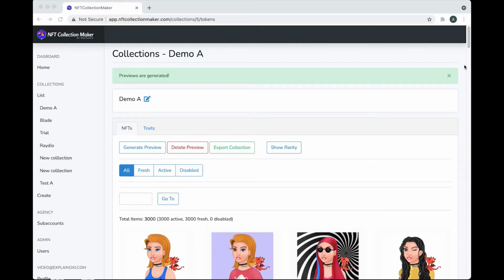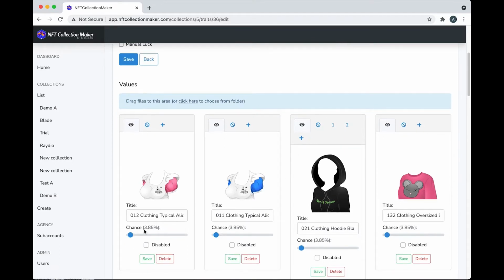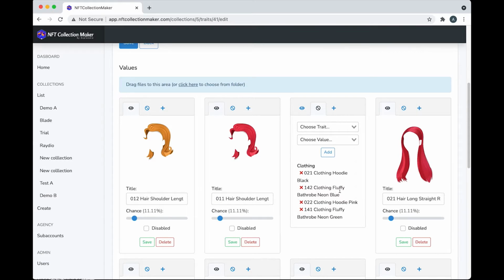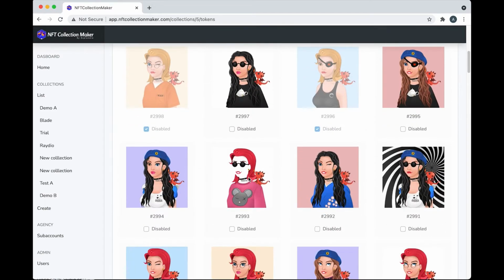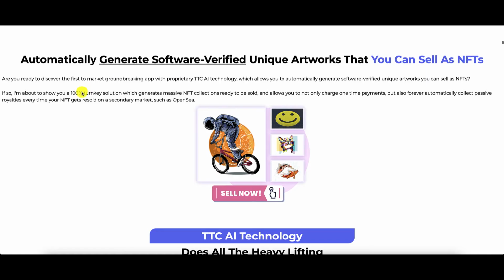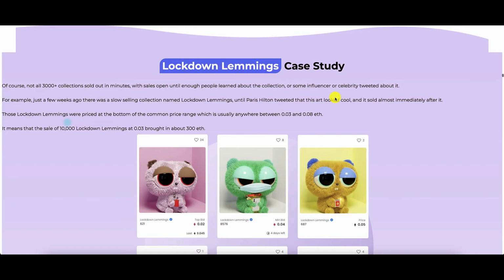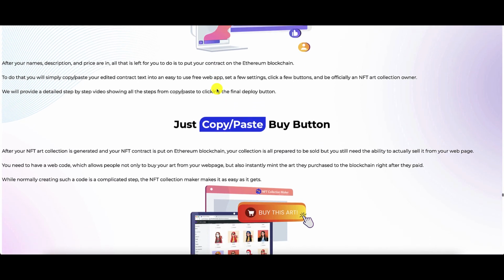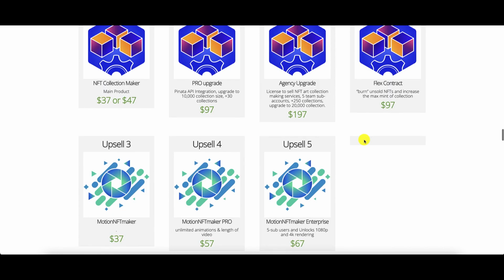NFT Collection Maker 2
Andrew Darius has updated NFT Collection Maker to version 2.0, 6 months after launching the original version.

With NFT Collection Maker 2.0, 2 more pain points have been removed.

To help non-artists get into the NFT space, the launch price is very affordable.

🕰 Timecodes 🕰
00:00 Intro
00:24 NFT Collection Maker 2,0 Demo
03:58 NFT Collection Maker 2.0 Review
08:11 NFT Collection Maker 2.0 OTOs
09:00 NFT Collection Maker 2.0 Bonuses